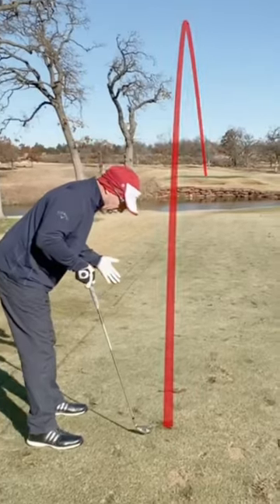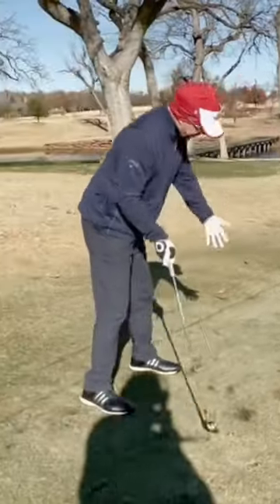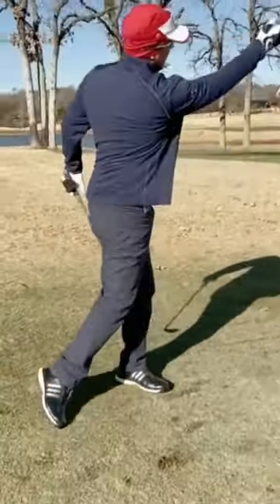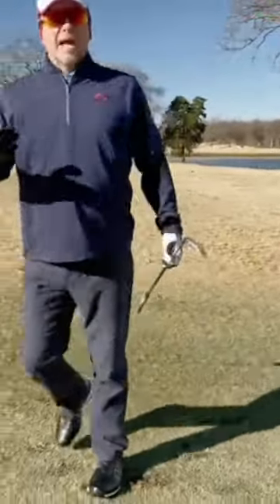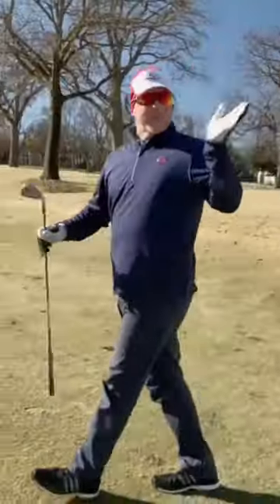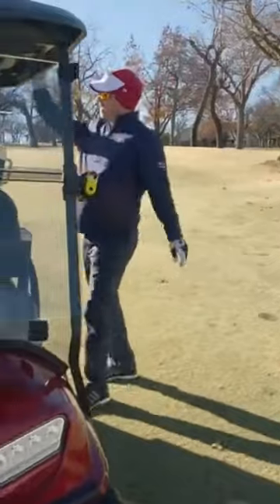Ball Below Feet - Play the Fade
When the ball is below the feet, The ball will naturally fade.  Play for it.